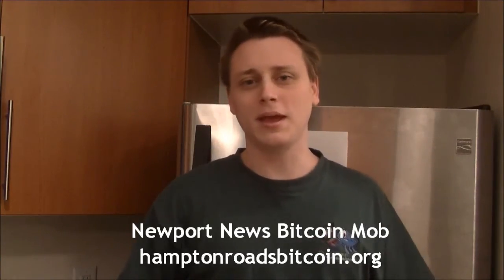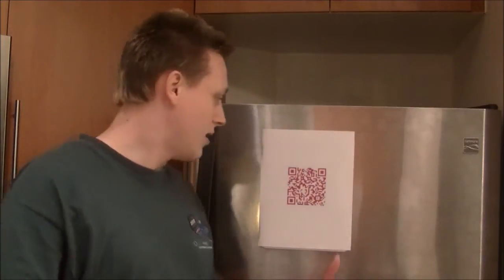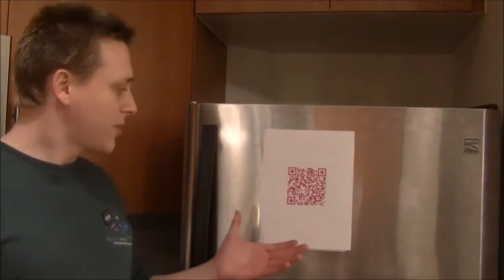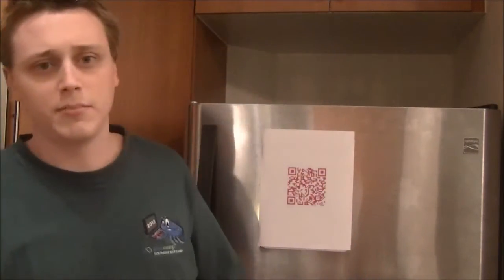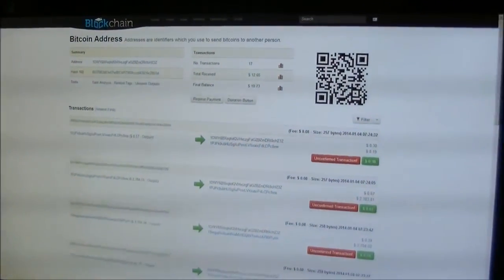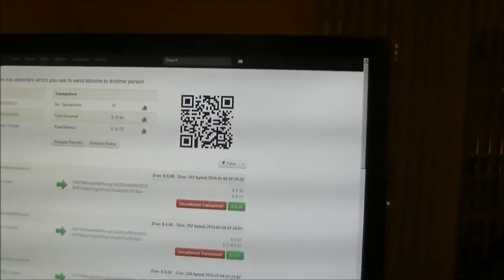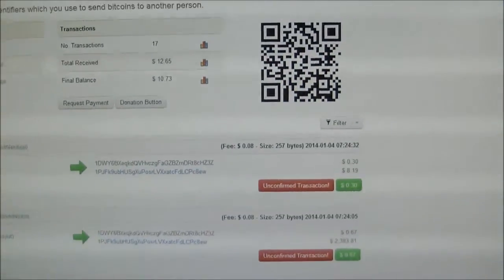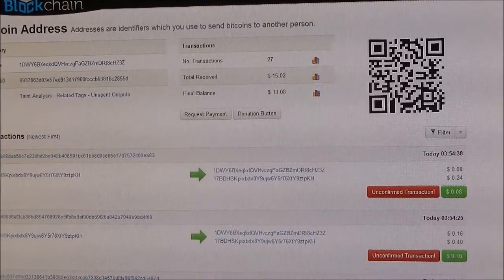Newport News Bitcoin Mob - Bitcoin POS: A Demonstration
A demonstration of how you could accept payment from customers with Bitcoin wallets, just by printing out a QR code and taping it to the wall.

This video is about how you can RECEIVE Bitcoin; sending Bitcoin can be done multiple ways, and you can receive Bitcoin no matter how the customer sends.

Bitcoin is a CURRENCY, not a payment processing organization.
I made this video to promote Bitcoin, not promote a specific payment processor.
Transaction fees vary from method to method, but are always lower than what you'd pay when when you use state-issued currency.